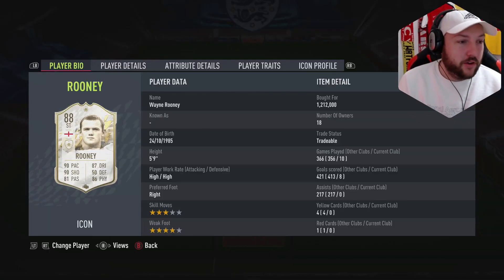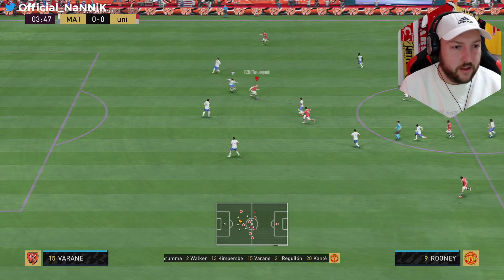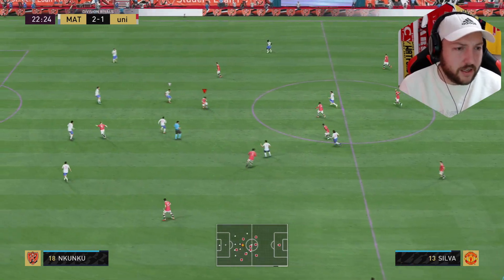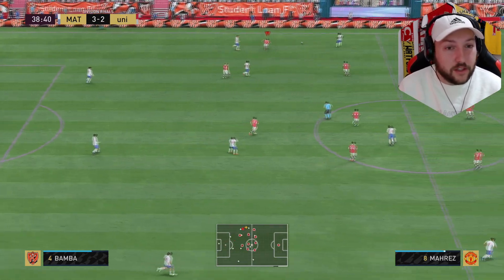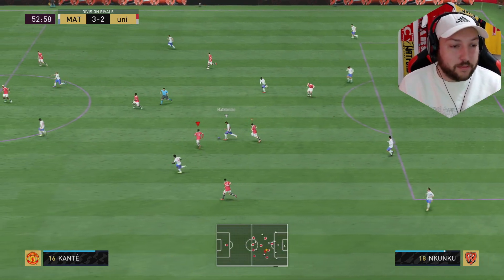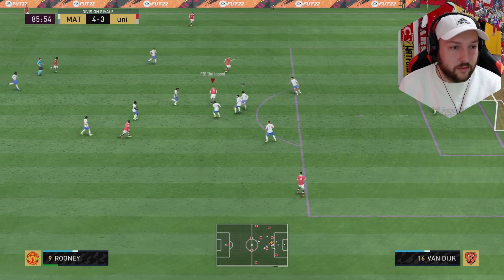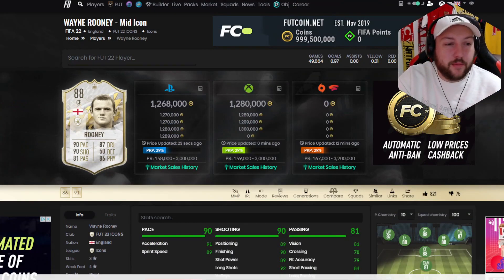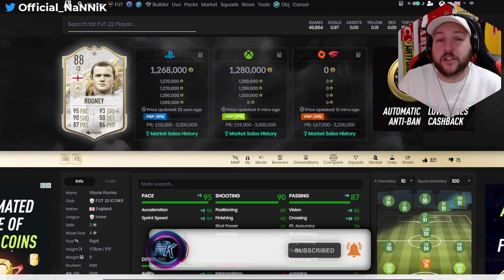FIFA 22 MID 88 WAYNE ROONEY PLAYER REVIEW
My Stream Schedule (UK TIME) :
Mon: OFF
Tues: OFF
Wed: 9pm
Thurs: 9pm
Fri: OFF
Sat: OFF
Sun: 9pm

Sub Goal
705% 14.1K/2K

Members Goal
819% 41/5
Mon: OFF
Tues: OFF
Wed: 9pm
Thurs: 9pm
Fri: OFF
Sat: OFF
Sun: 9pm

Sub Goal
705% 14.1K/2K

Members Goal
819% 41/5
Mon: OFF
Tues: OFF
Wed: 9pm
Thurs: 9pm
Fri: OFF
Sat: OFF
Sun: 9pm

Sub Goal
705% 14.1K/2K

Members Goal
819% 41/5
Mon: OFF
Tues: OFF
Wed: 9pm
Thurs: 9pm
Fri: OFF
Sat: OFF
Sun: 9pm

Sub Goal
705% 14.1K/2K

Members Goal
819% 41/5

Here is a full list of every Icon i have reviewed.